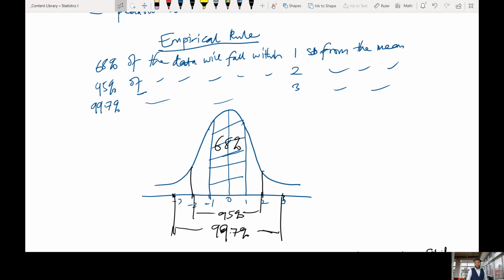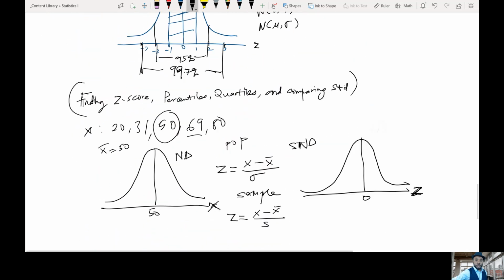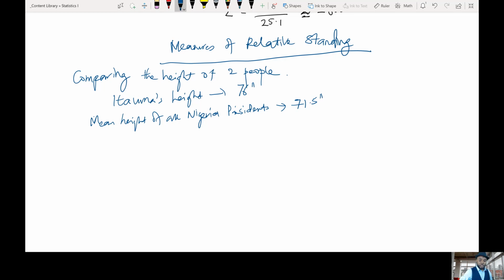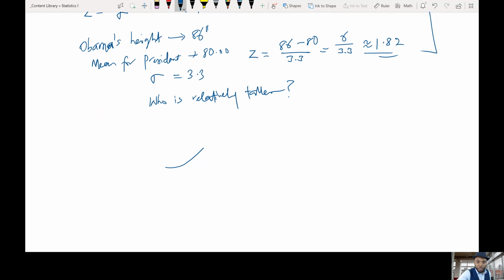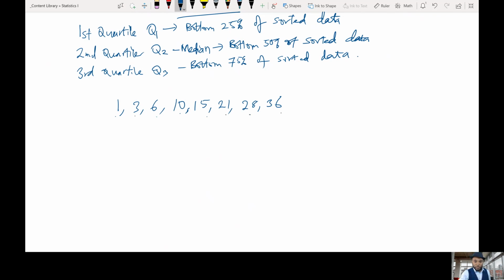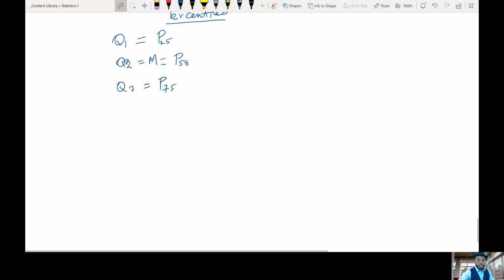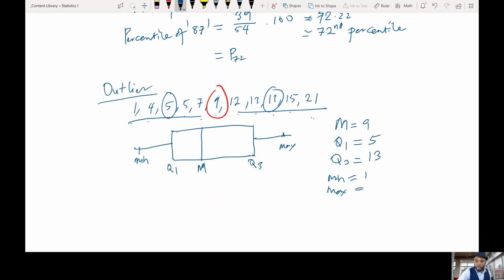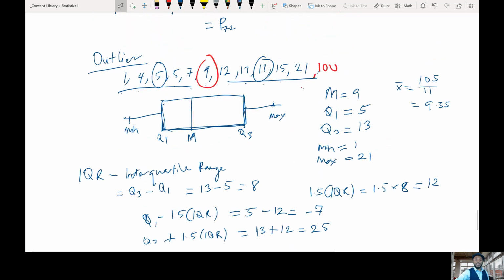Describing Data Using Numerical Measures | Chapter 3 - Part 2| Business Statistics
Z-Score, Percentiles, and Quartiles